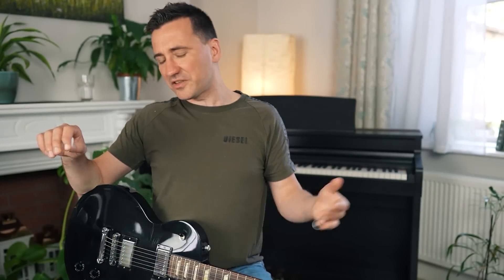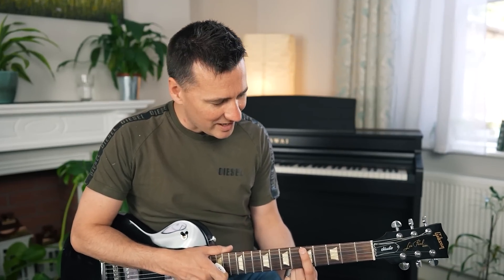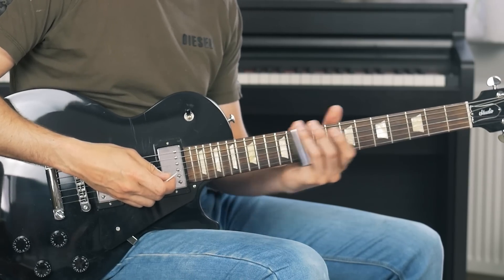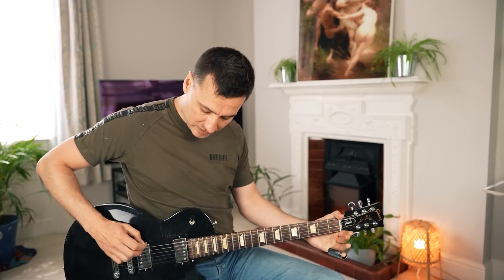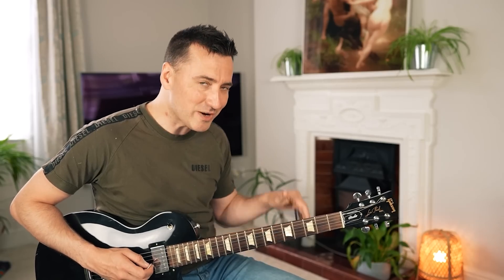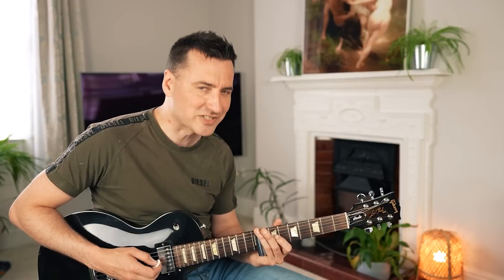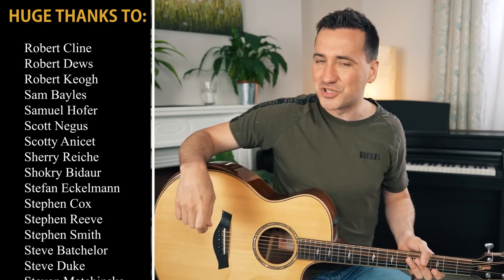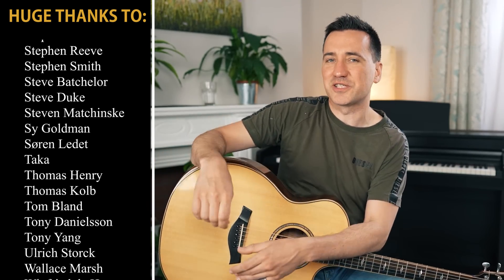3 GREAT BRIAN JONES SLIDE GUITAR SONGS